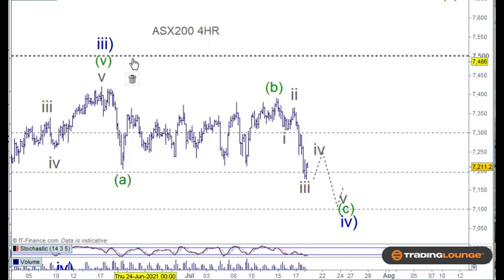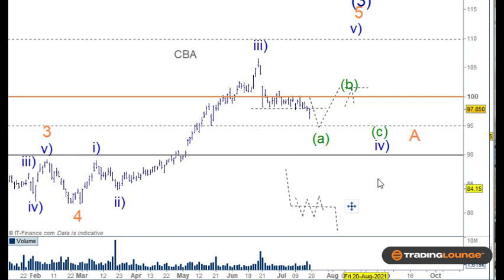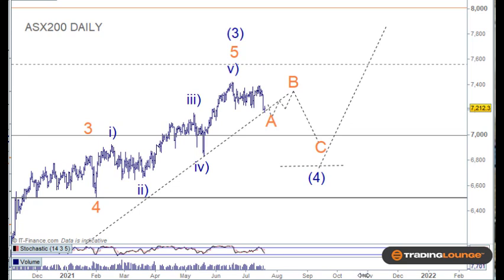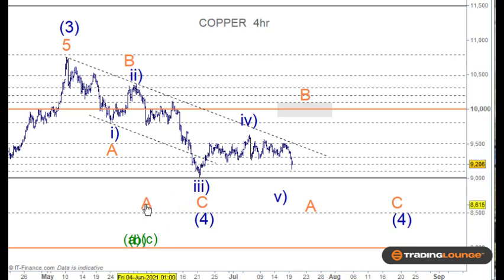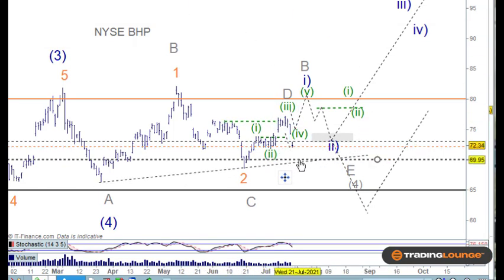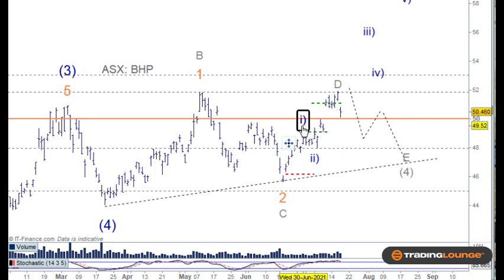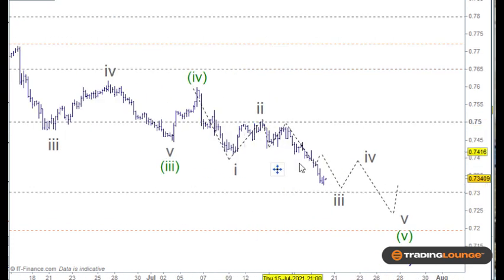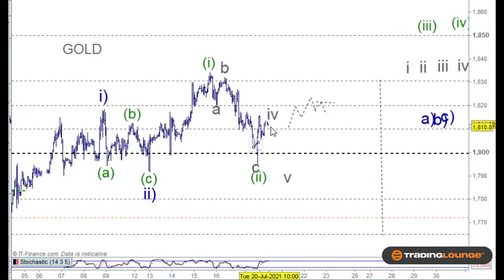ASX 200 Technical Analysis Elliott Wave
ASX200, CBA ,ANZ, BHP, RIO, FMG, IRON ORE, COPPER, CRUDE, AUDUSD GOLD  NCM DXY STO WPL Technical Analysis Elliott Wave

ASX 200 (XJO) Technical Analysis: expect Banks and Indices to be lower. Crude, copper, Iron Ore are all lower, so expect resource stocks to drop lower

Trading Levels: ASX200 Support 7200

ASX200 Trading Strategy: Neutral to short

74-89% of retail investor accounts lose money when trading CFDs.